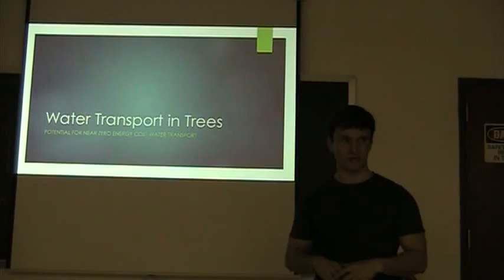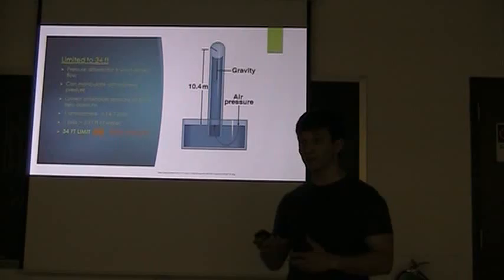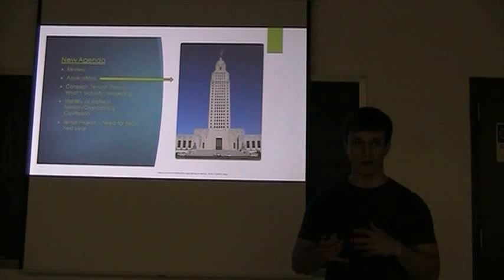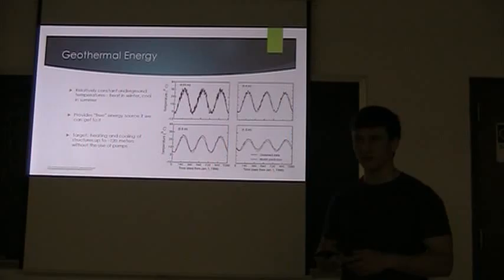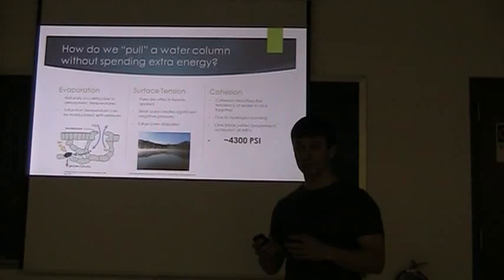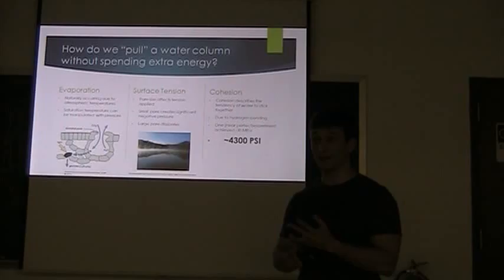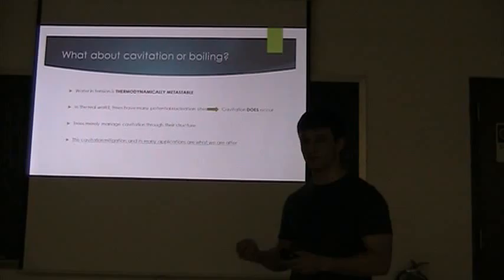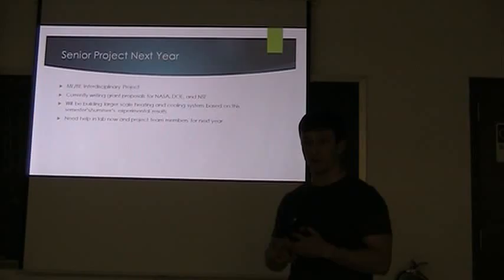#9 6-min talk Scott Davis